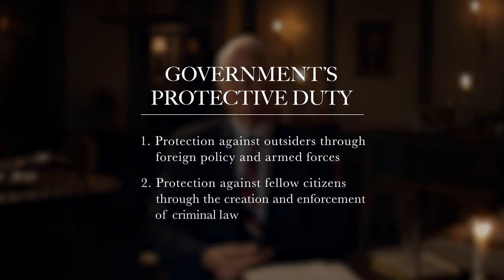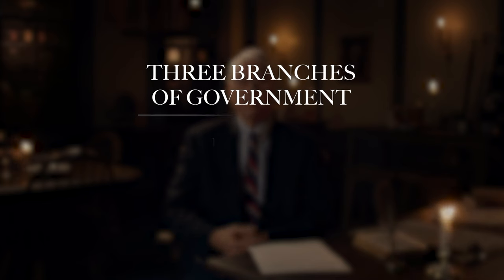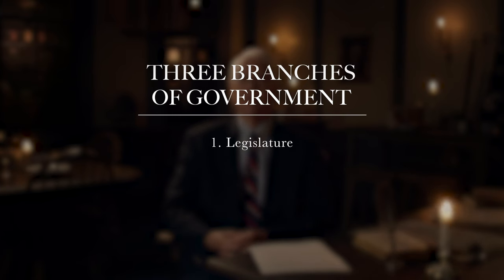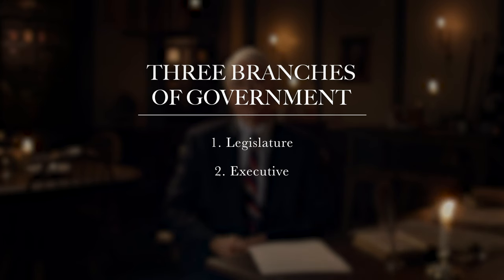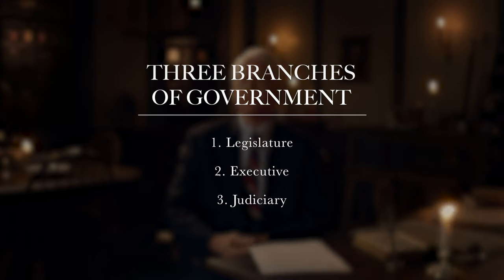The Founding Purpose of Government | Constitution 101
Learn the meaning of the Constitution and the principles of American government in this new version of Hillsdale’s most popular course.

The United States Constitution was designed to secure the natural rights proclaimed in the Declaration of Independence. Signed by Constitutional Convention delegates on September 17, 1787—Constitution Day—it was ratified by the American people and remains the most enduring and successful constitution in history.

In this twelve-lecture course, students will examine the political theory of the American Founding and subsequent challenges to that theory throughout American history. Topics covered in this course include: the natural rights theory of the Founding, the meaning of the Declaration and the Constitution, the crisis of the Civil War, the Progressive rejection of the Founding, and the nature and form of modern liberalism.

Join more than one million Americans who have taken “Constitution 101: The Meaning and History of the Constitution” by enrolling in this free online course today!

Enroll in this free course on the Constitution today!